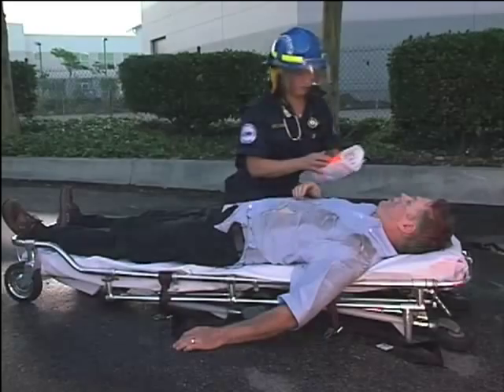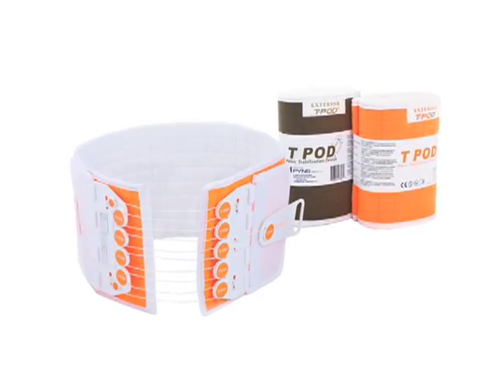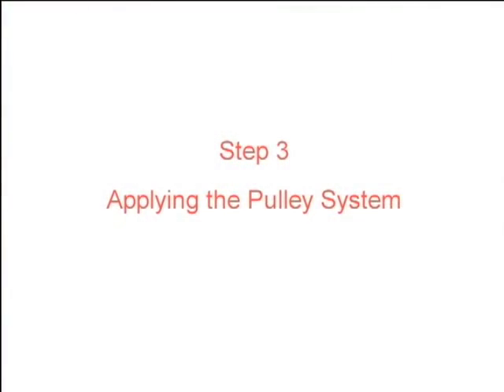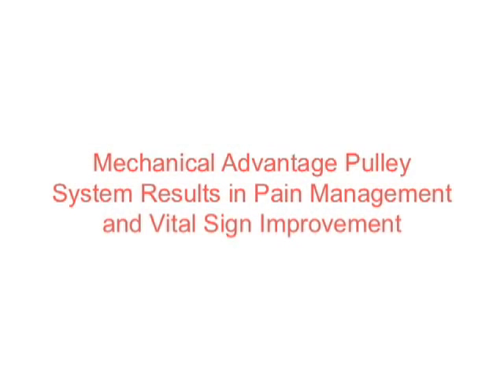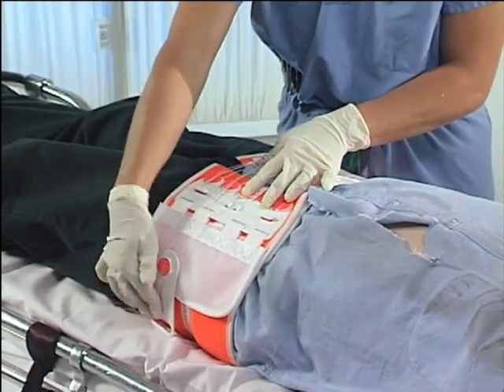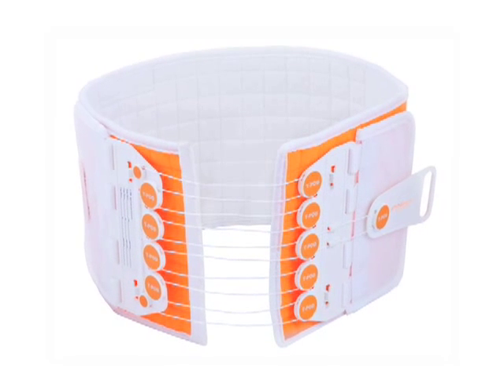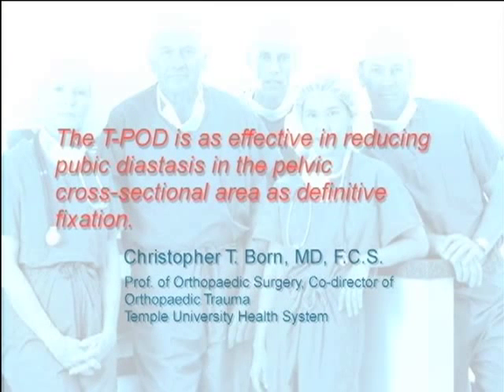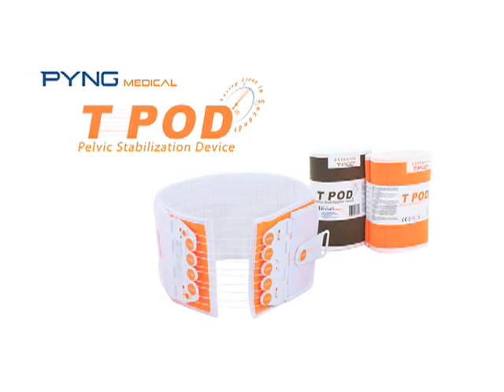Beckengurt T-POD zur temporären Stabilisierung einer Beckenfraktur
T-Pod Beckenschlinge: Schnell, sicher und effektiv zur temporären Stabilisierung einer Becken-Fraktur bei Trauma-Patienten.

meetB gesellschaft für medizintechnik mbH
Tulpenweg 24
D-14552 Michendorf